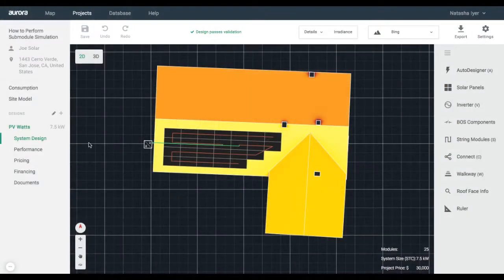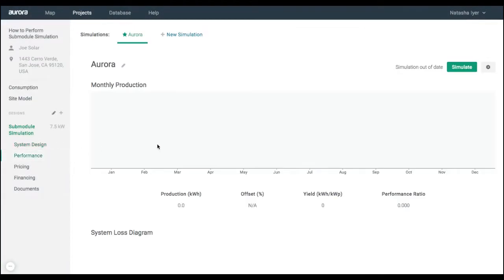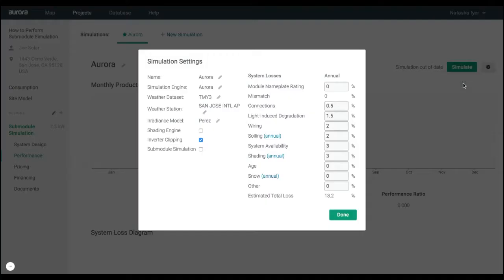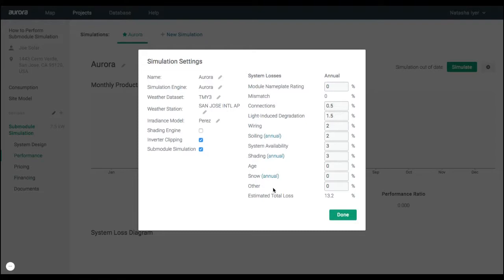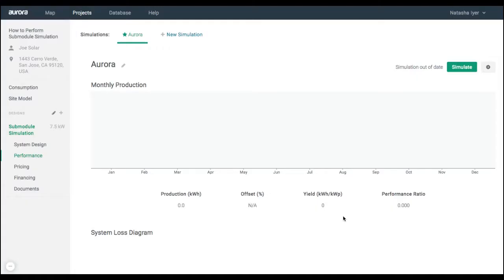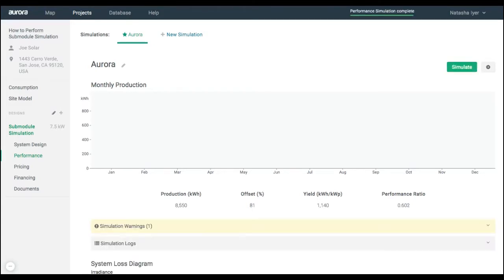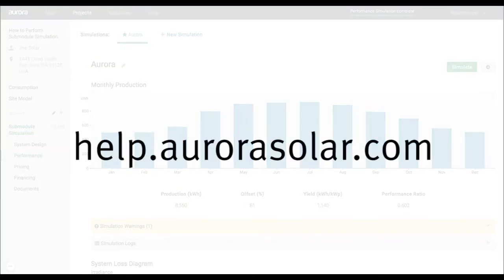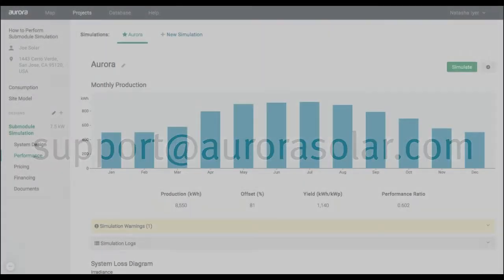How to Perform Submodule Simulation